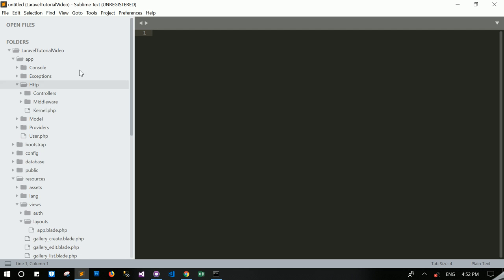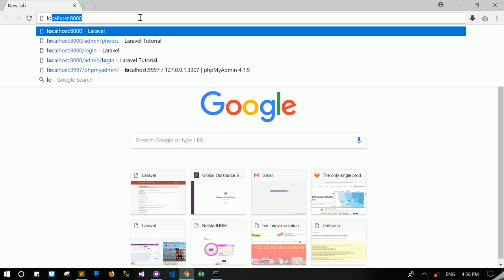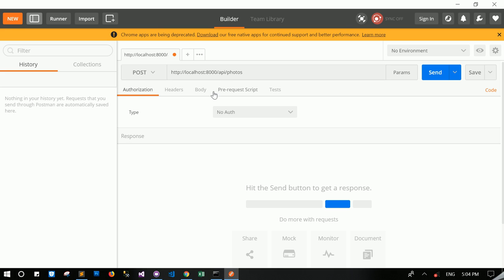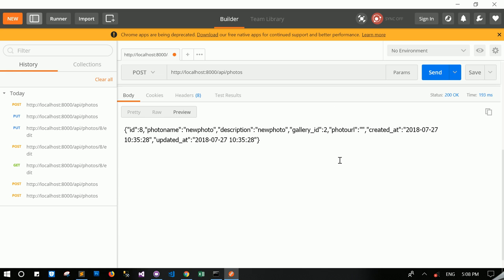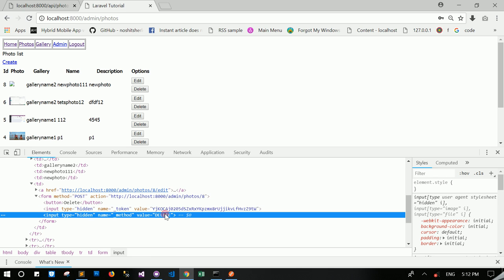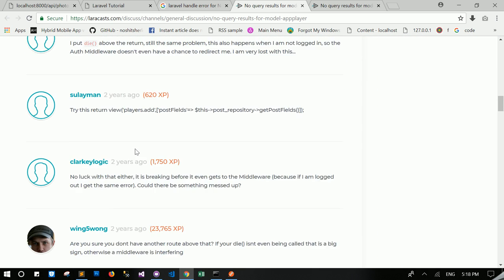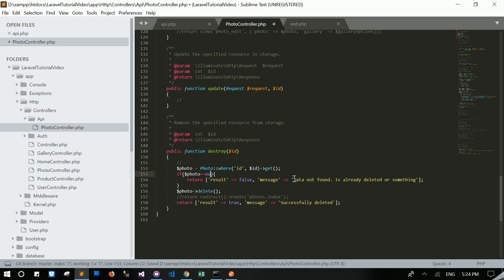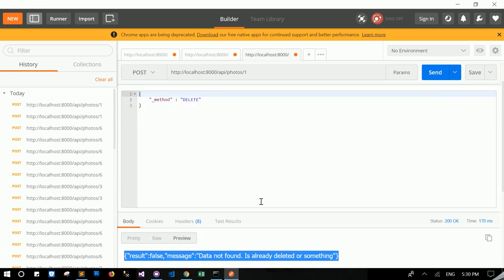No 14 Laravel Series Restful Api